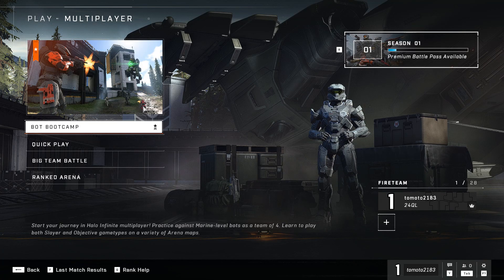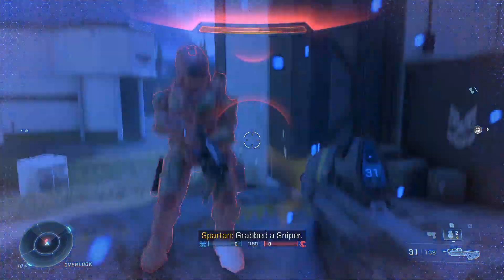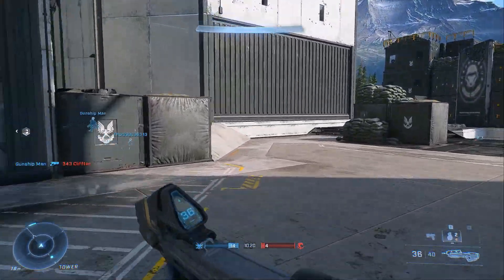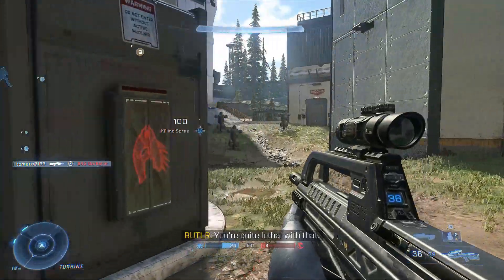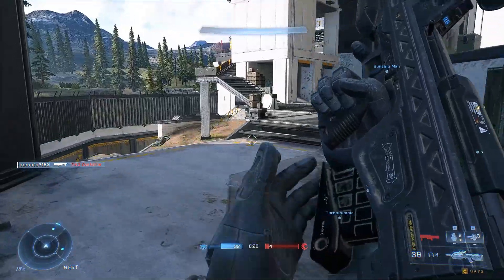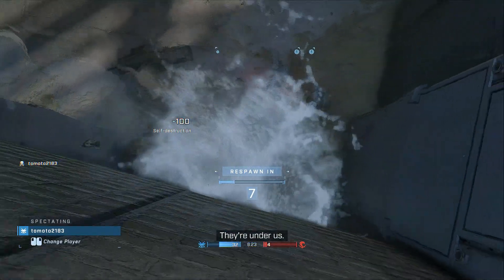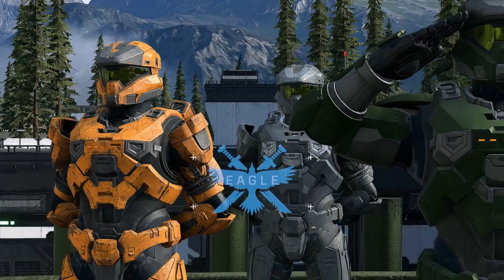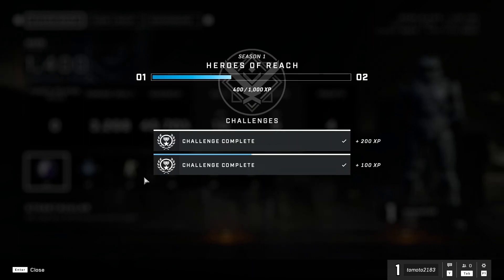Bot Bootcamp - Halo Infinite AI Bots First Impressions (Commentary)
Bots Bootcamp - Halo Infinite AI Bots First Impressions (Commentary)

Halo Infinite AI bots - Marine difficulty

Halo Infinite AI Bots Match - Bot Bootcamp

First impressions!